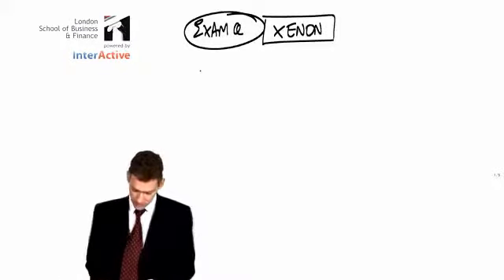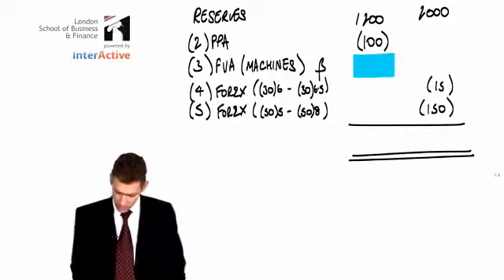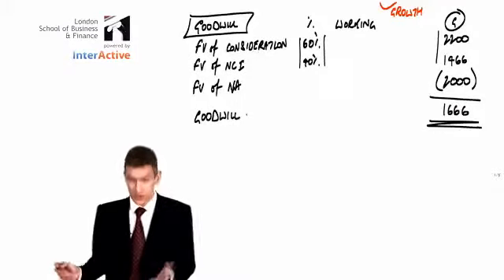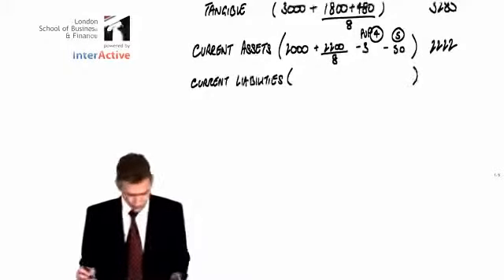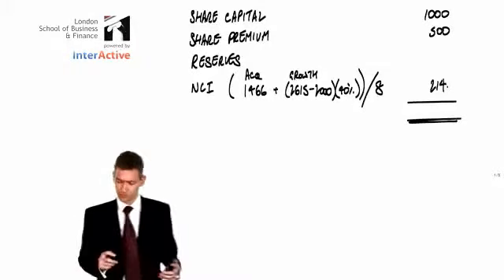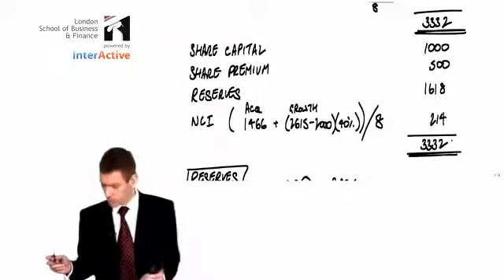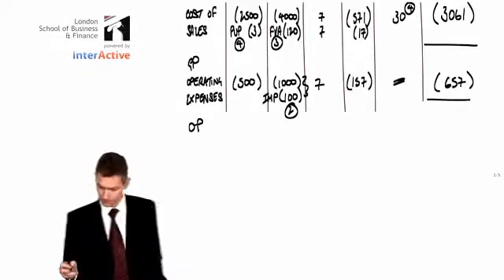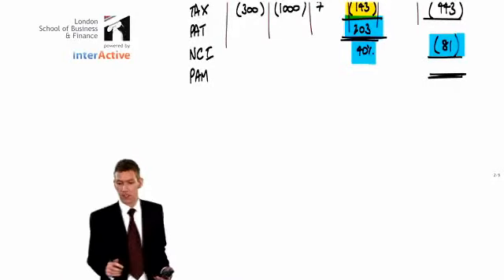S03P3 Forex Question Xenon